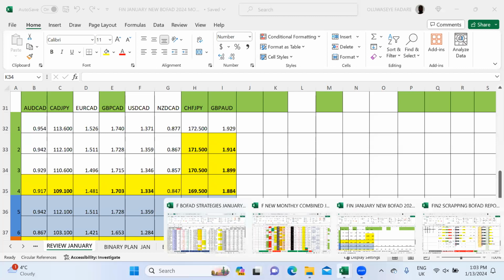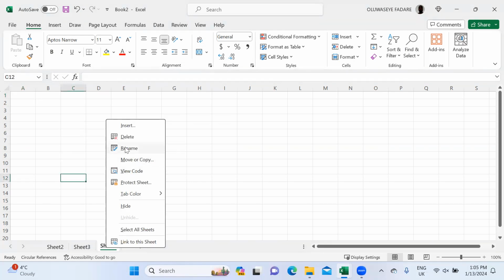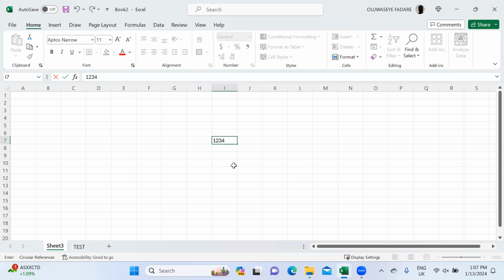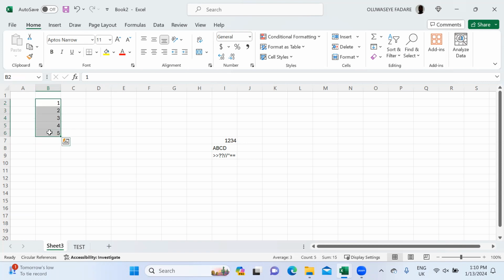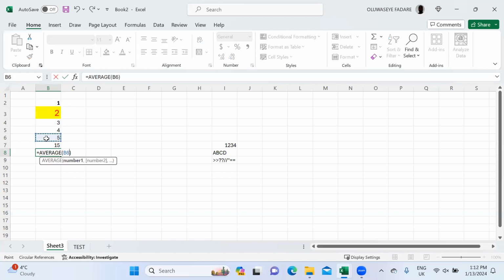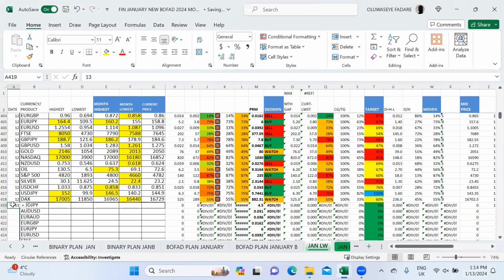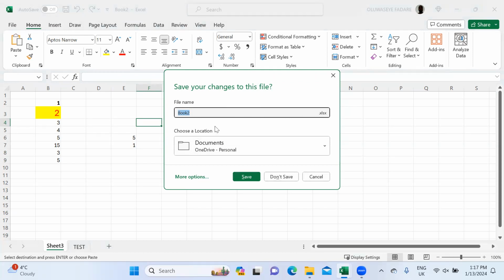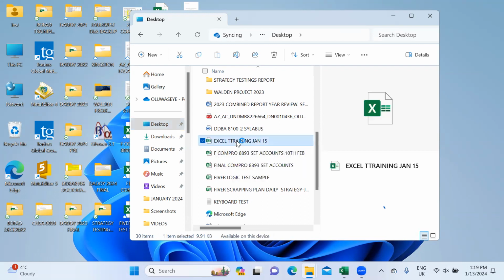BOFAD EXCEL TRAINING 1 CLASS JAN 2024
This is to give an insight to how to use Excel for our beginner traders. This will make them update their reports accurately